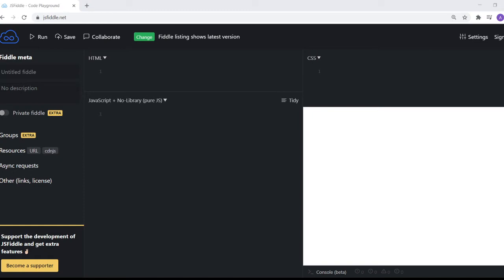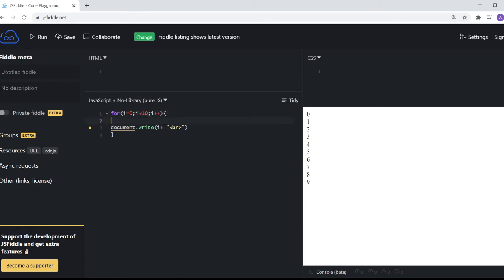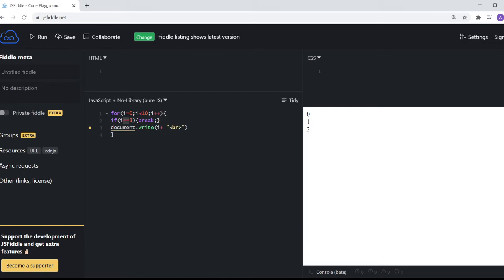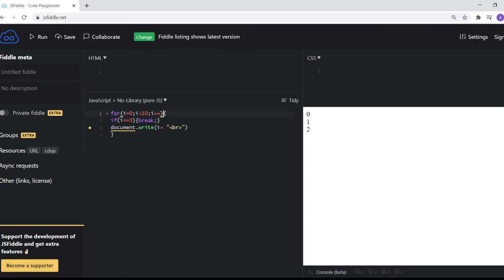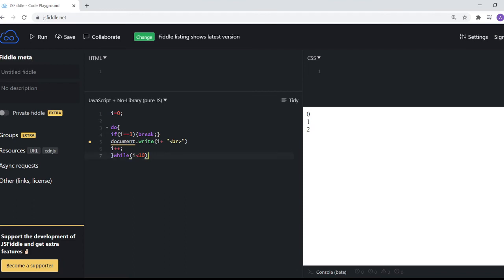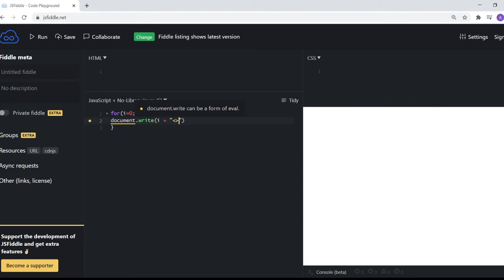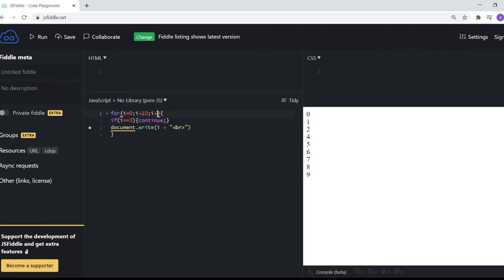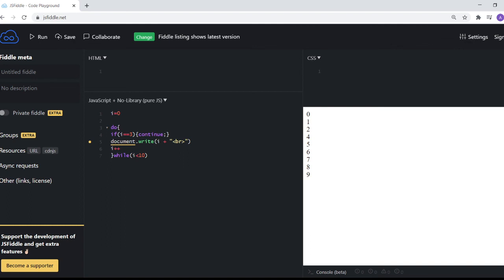Easiest Series For Learning Javascript - (Javascript Tutorials)[ Video 38] - Break and Continue